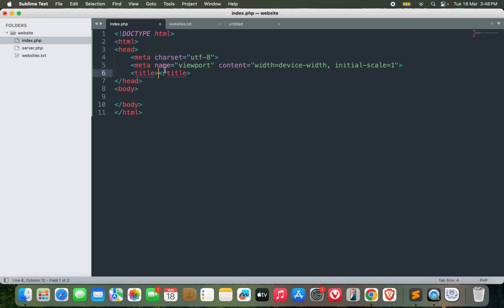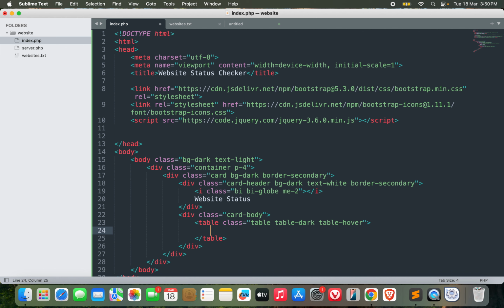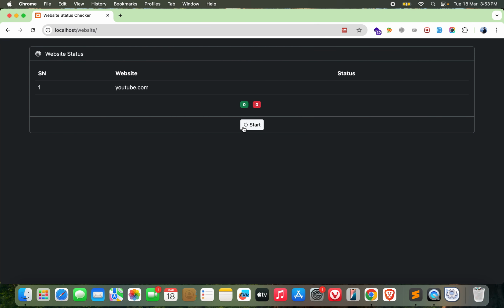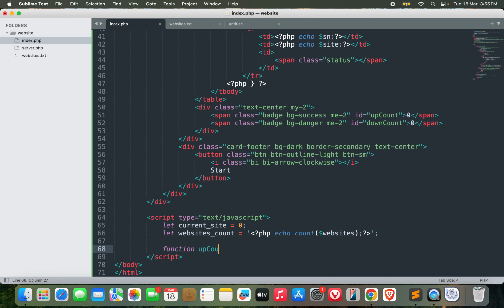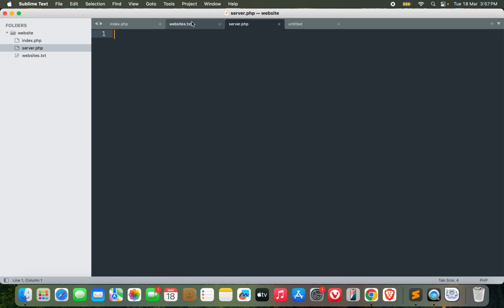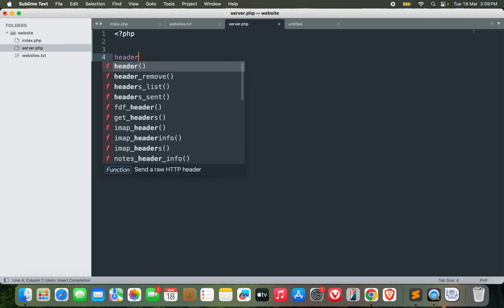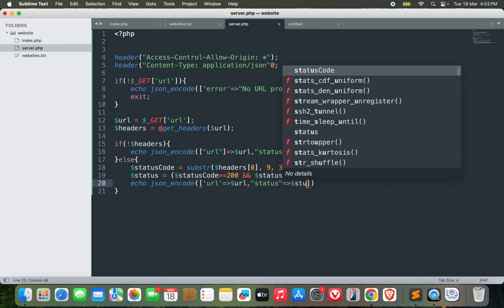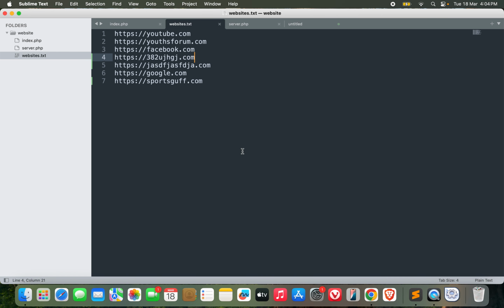Automated Tool to check if a Website is Down or Not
Why Monitor Website Uptime?

Ensuring a website remains online is essential for various reasons:

- User Experience: Visitors expect uninterrupted access to a website.
- Business Performance: Downtime can lead to lost sales and reduced credibility.
- SEO Rankings: Search engines favor websites with high availability.
- Immediate Action: Early detection of downtime allows quick resolution.